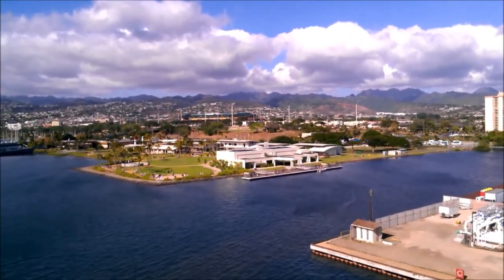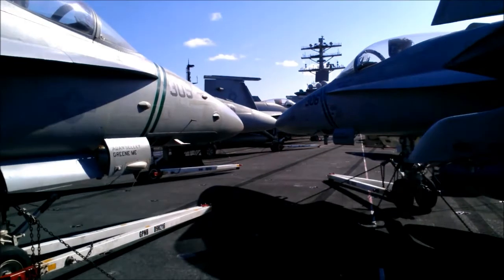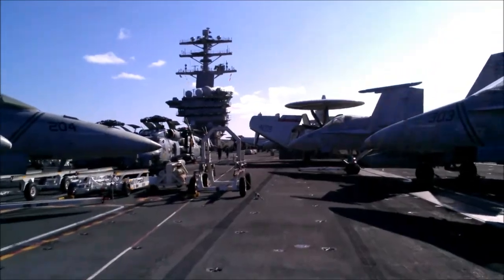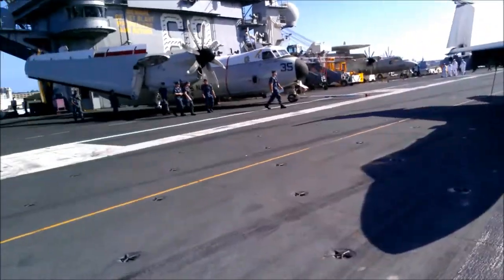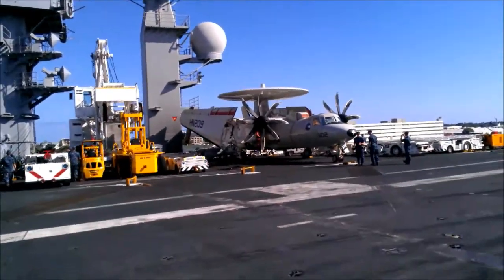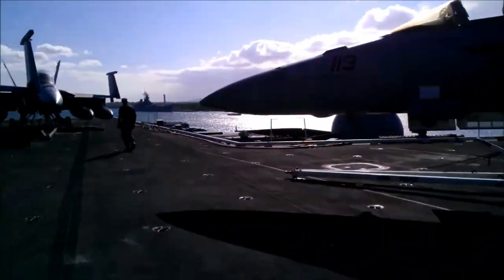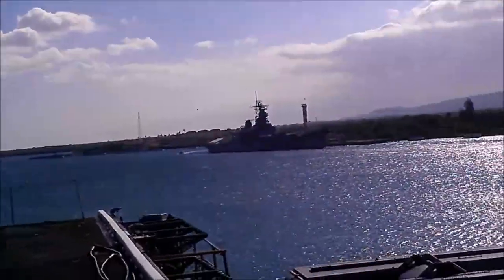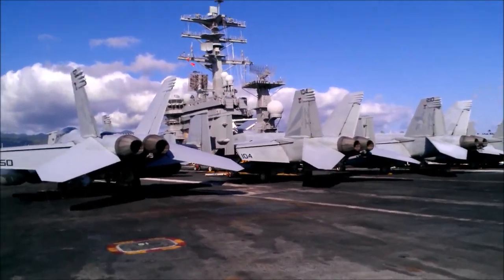Joint Base Pearl Harbor-Hickham onboard the aircraft carrier, Arizona Memorial, USS Missouri.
On base Honolulu, Hawaii.